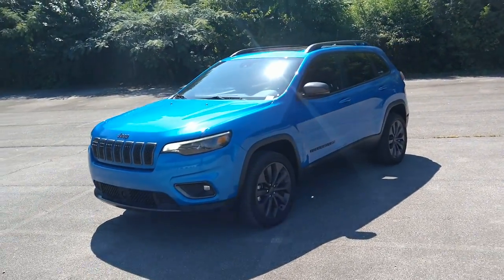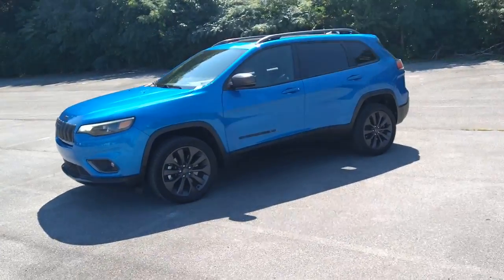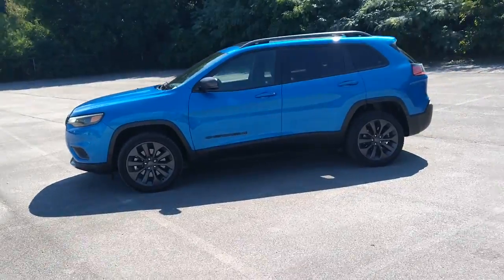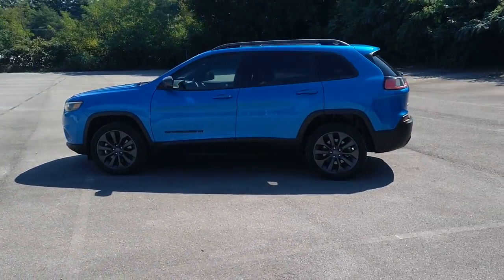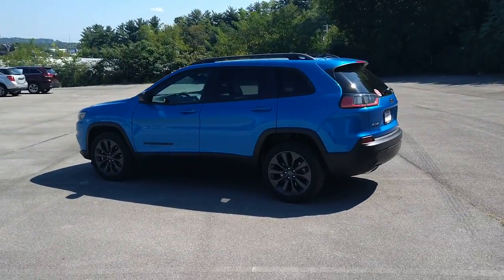2021 Jeep Cherokee Knoxville, Farragut, Oak Ridge, Maryville, Gatlinburg, TN MD159112P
Black Used 2021 Jeep Cherokee available in Knoxville, Tennessee at Jim Cogdill CDJR. Servicing the Farragut, Oak Ridge, Maryville, Gatlinburg, TN area.
2021 Jeep Cherokee 80th Anniversary - Stock#: MD159112P - VIN#: 1C4PJMMX2MD159112

FUEL EFFICIENT 27 MPG Hwy/19 MPG City! CARFAX 1-Owner LOW MILES - 21414! Heated Seats Sunroof iPod/MP3 Input Satellite Radio Back-Up Camera 4x4 PREMIUM ALPINE SPEAKER SYSTEM ENGINE: 3.2L V6 24V VVT W/ESS Alloy Wheels KEY FEATURES INCLUDE: 4x4 Heated Driver Seat Back-Up Camera Satellite Radio iPod/MP3 Input. OPTION PACKAGES: QUICK ORDER PACKAGE 26U 80TH Engine: 3.2L V6 24V VVT w/ESS Transmission: 9-Speed 948TE Automatic Granite Crystal Rear Fascia Applique Berber Floor Mats w/80th Anniversary Tag Granite Crystal Roof Rails Black Day Light Opening Moldings Granite Crystal Exterior Badging Air Conditioning ATC w/Dual Zone Control Jeep 80th Anniversary Edition Anodized Gun Metal Interior Accents Light Tungsten Interior Accents Cluster 7 TFT Color Display Jeep 80th Anniversary Instrumental Panel Applique Rear Fascia Lower Valance Matte Black Humidity Sensor 8.4 Touchscreen Display Granite Crystal Exterior Accents Jeep 80th Anniversary Badges Power Front/Fixed Rear Full Sunroof Granite Crystal Grille Surrounds Premium Air Filter PREMIUM ALPINE SPEAKER SYSTEM COMFORT/CONVENIENCE GROUP Power Liftgate Security Alarm 115V Auxiliary Power Outlet Universal Garage Door Opener Rear View Auto Dim Mirror TRANSMISSION: 9-SPEED 948TE AUTOMATIC (STD) ENGINE: 3.2L V6 24V VVT W/ESS (STD). Price does not include licensing costs registration fees taxes and dealer doc fee of $699 which are to be paid by the consumer.